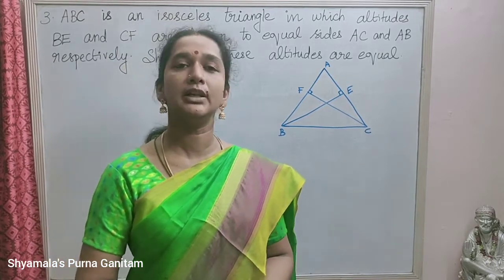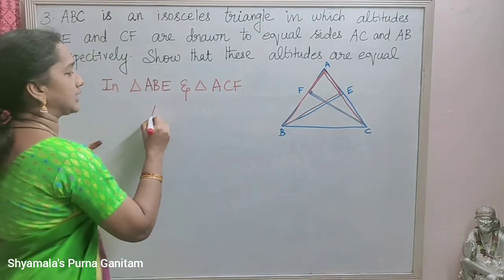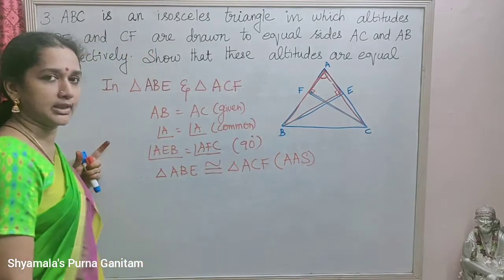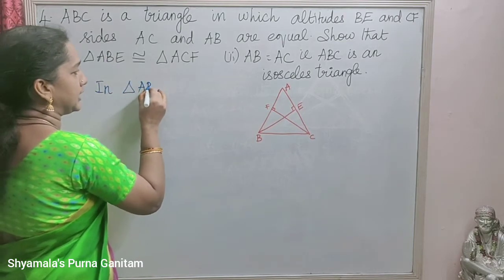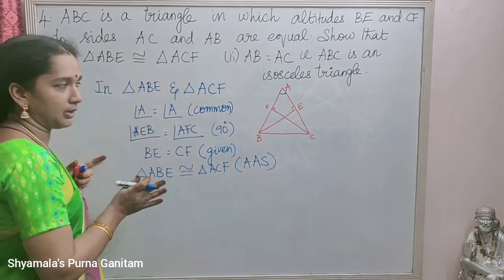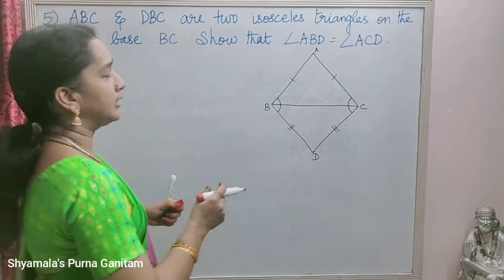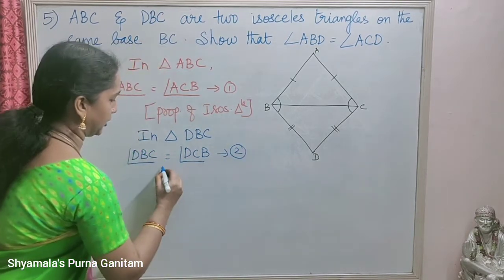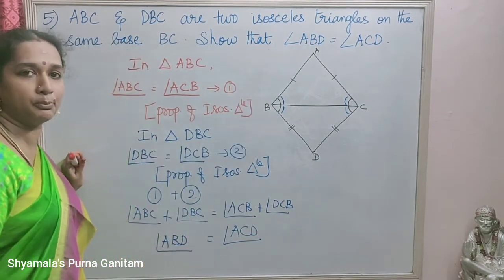CBSE Class 9 Triangles Ex 7.2 Sums 3, 4, & 5.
Class 9 Triangles Ex - 7.2 Sums 3, 4, & 5